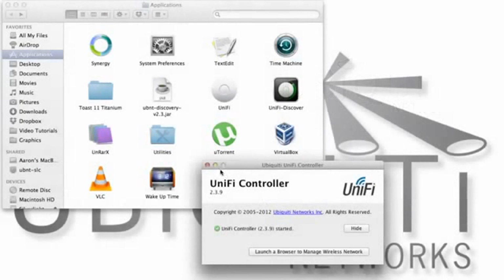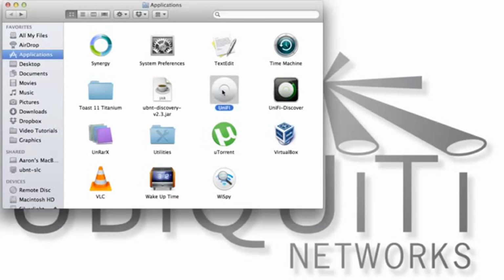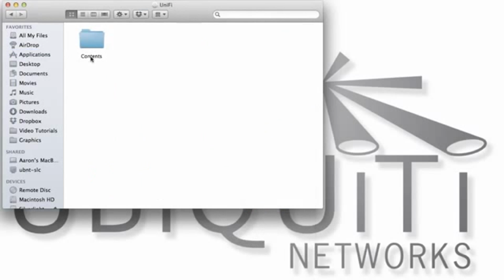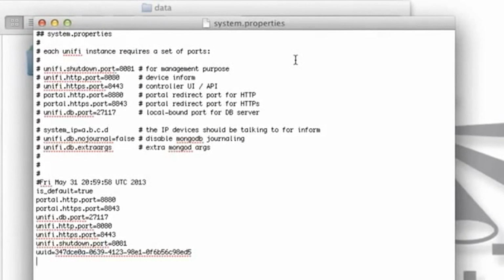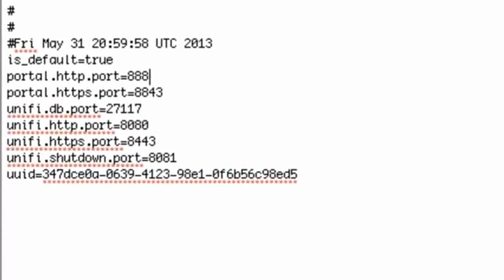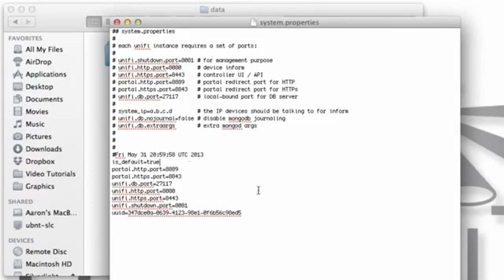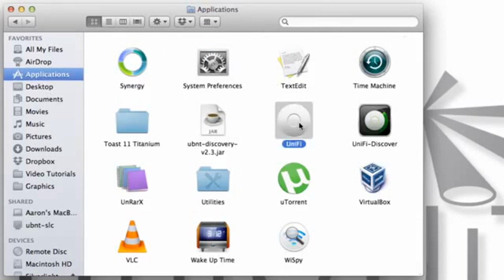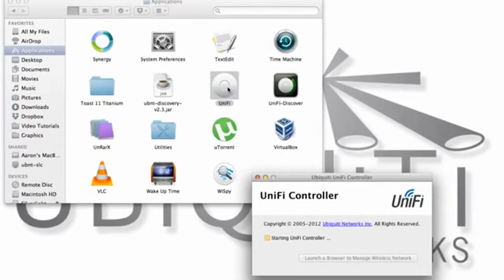Ubiquiti UniFi: How to assign Custom Port Settings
An overview video explaining how the ports can be easily changed for UniFi.